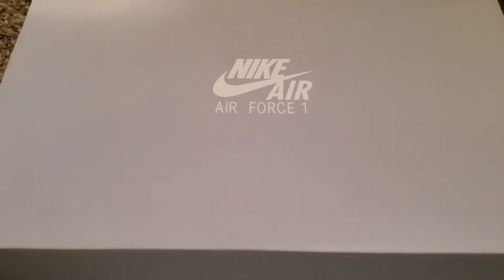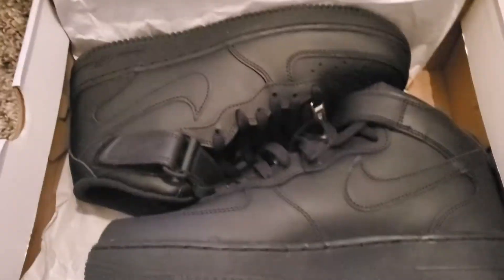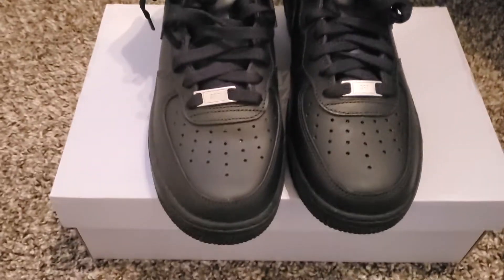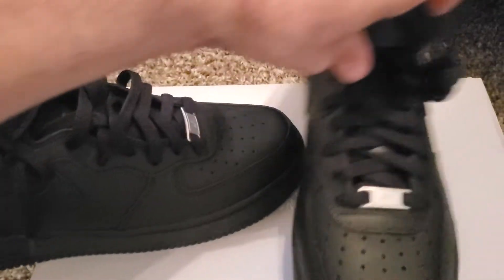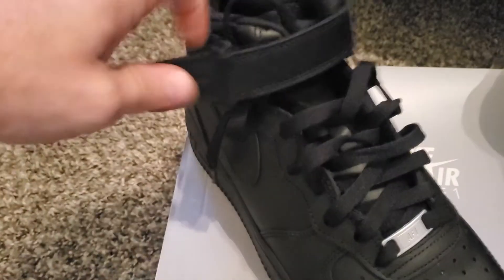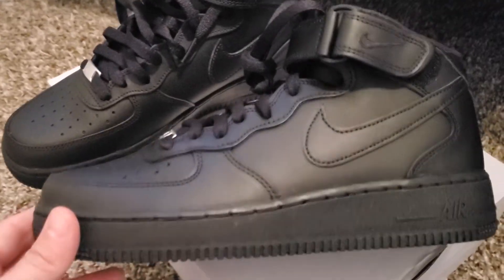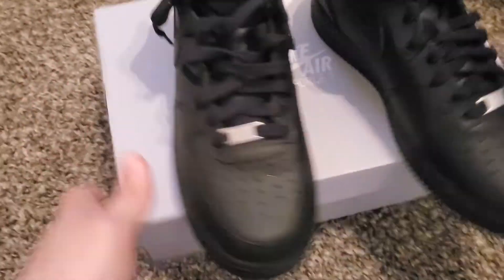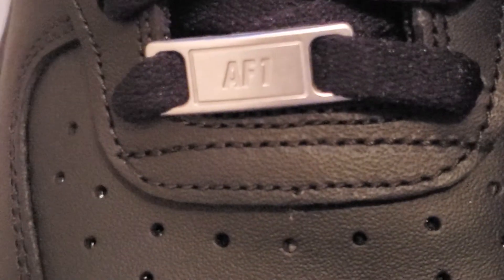Nike Air Force 1 black high top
BELOW
HELLO EVERYBODY! WHAT'S UR NAME?